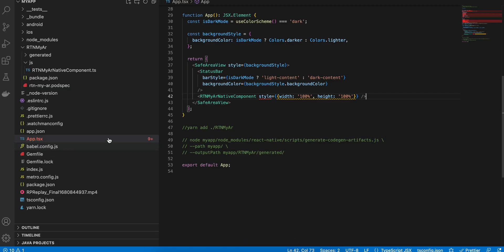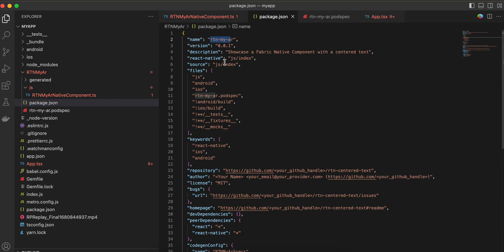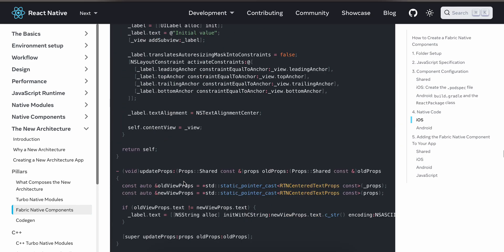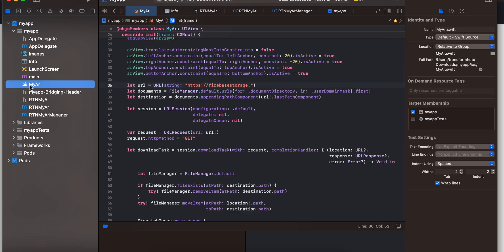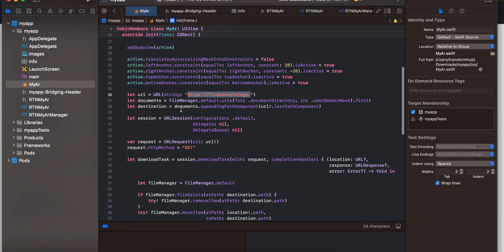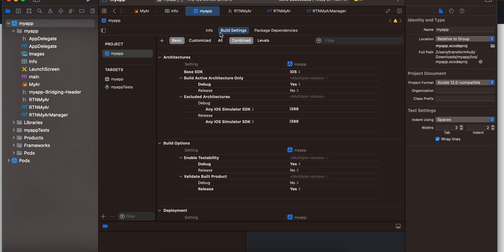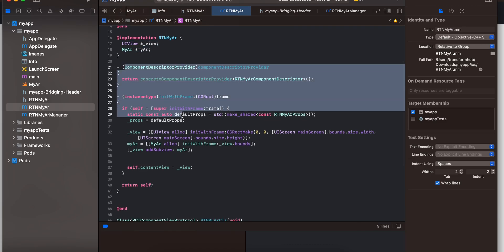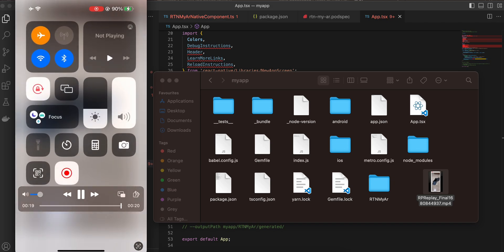Augmented reality in react native's new architecture by loading 3d model from network with fabric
Augmented reality in react native's new architecture by loading 3d model from network with fabric without third party lib